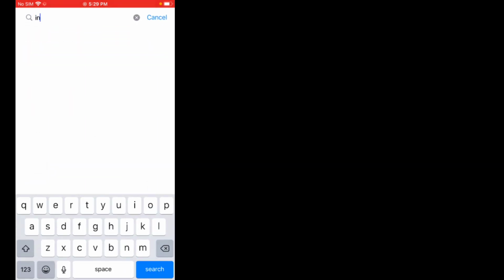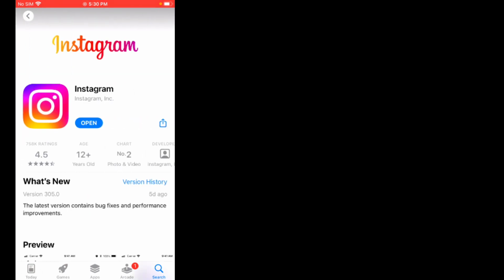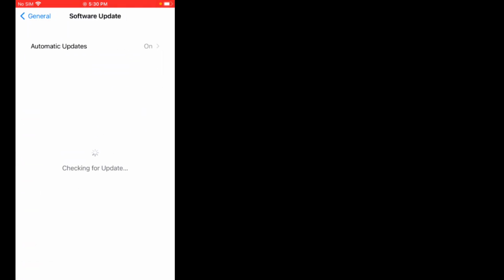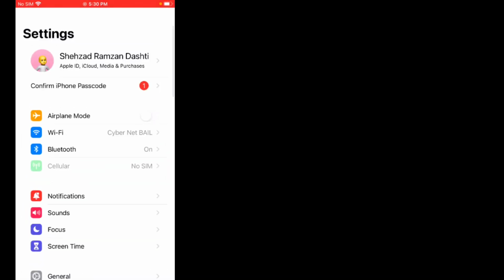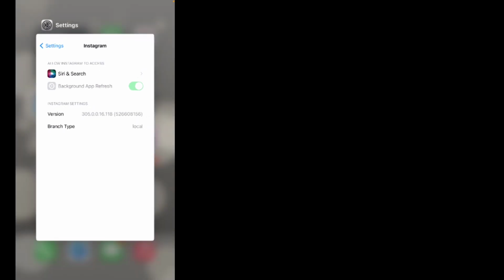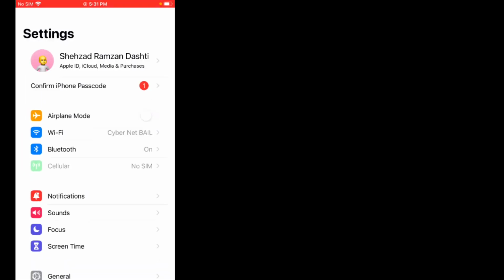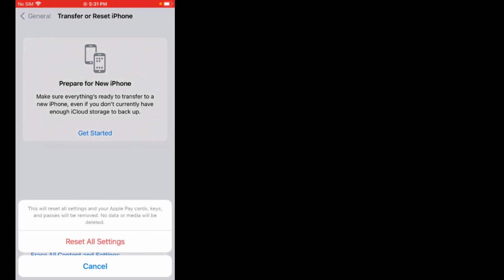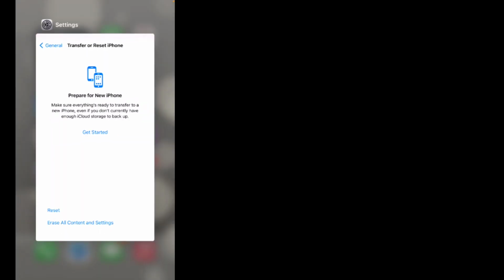How To Fix Instagram Story Music Not Working On Iphone After Ios 17 Update